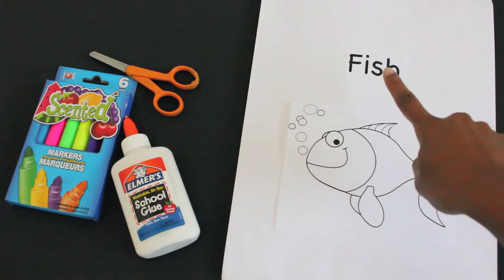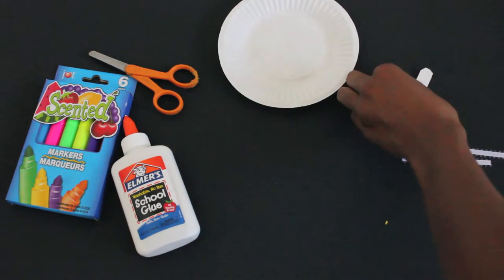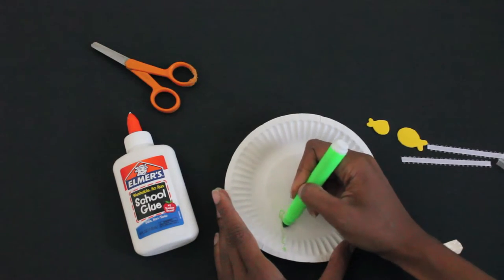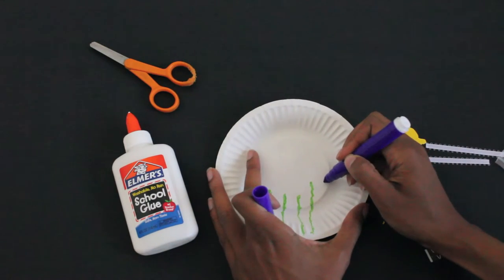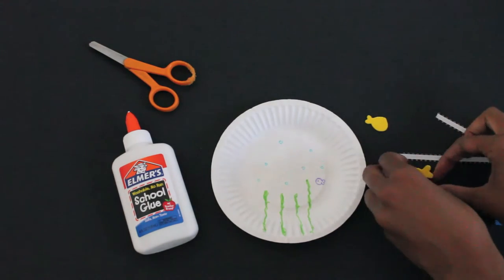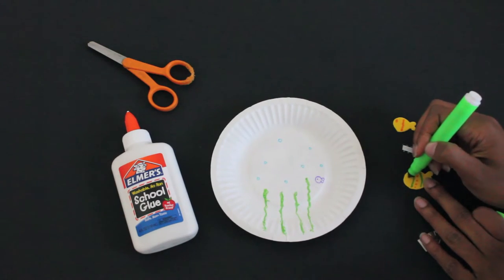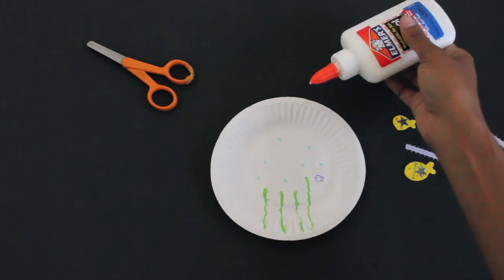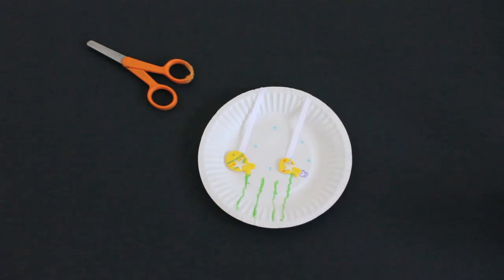Kindergarten Craft How to Make a Paper Plate Aquarium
Do and Glue is an online classroom where kids have fun and develop creativity through our creative classes. We provide all of the necessary supplies so our Doers can start crafting right away.

This is an archive of the craft for our Clever Cocoons group for ages 5-6